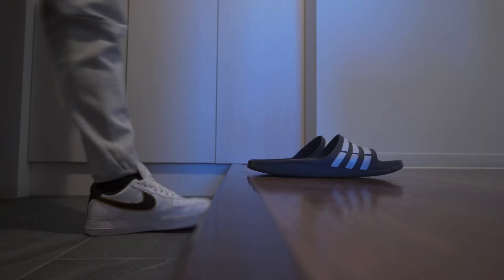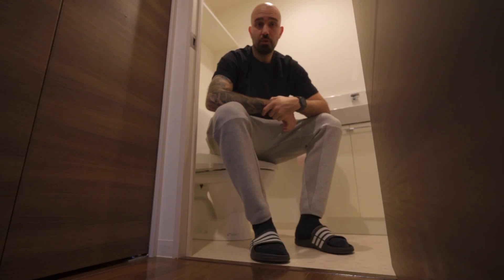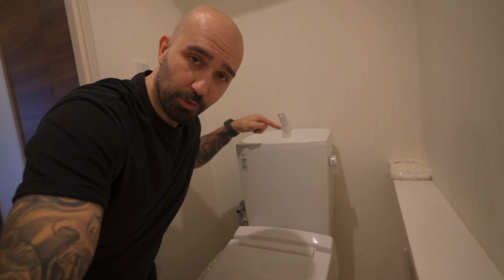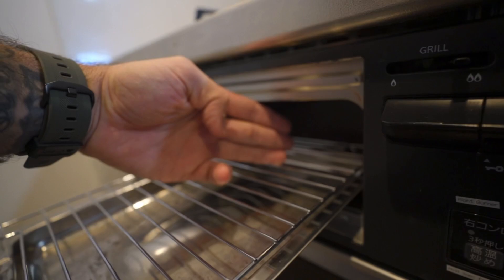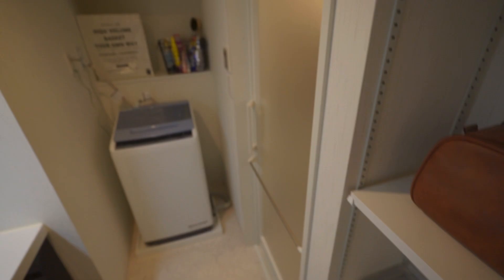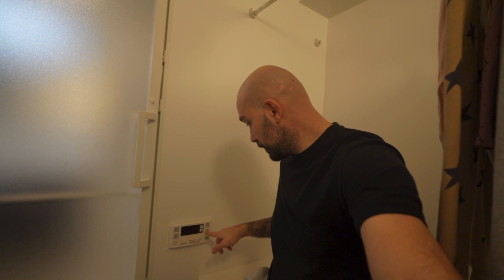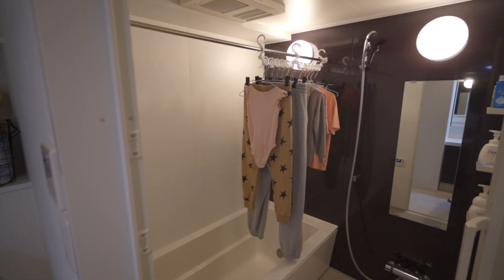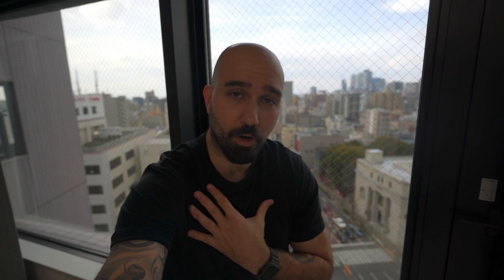WHY is our JAPANESE home SPECIAL? | Expat life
Coming from Europe, our homes are designed and made differently than what one can find in Japan. So in this video I want to show you 7 "special" features our home has, here in Japan!

🔸 Sign up for a free trail and get the music I use here:

🔸 Igor on Instagram:

S
🔸 Igor on Twitter:

🔸 The gear I use:

- Sony A7C
- iPhone 12 Pro Max
- Rode Video mic pro
- Manfrotto Pixi tripod
- Tamron 17-28mm F2.8 Di III RXD
- iPad Pro 11"
- Apple Pencil
- iPad case Tomtoc
- Paperlike Screen protector
- Samsung T5 SSD
- Wandrd PRVKE 31L

meaning I will make commission on sales you make
through my link. This is at no extra cost to you to
use my links/codes, it's just one more way to
Igor Anic vlog expat life Igor anic vlogs